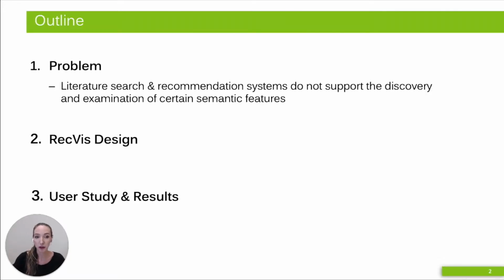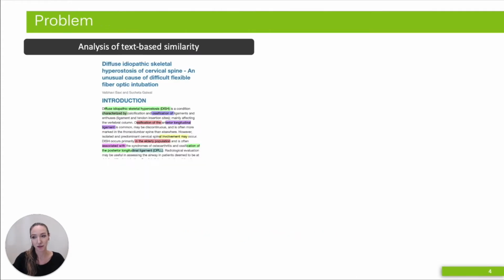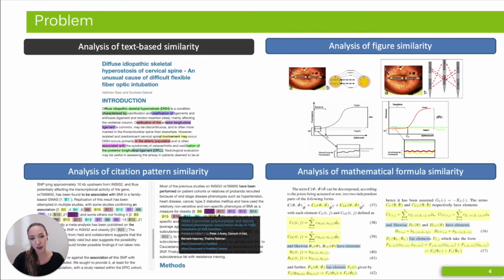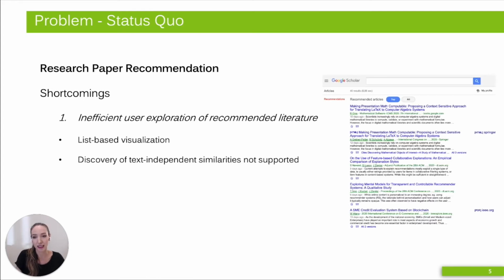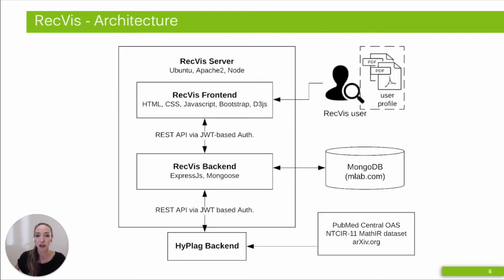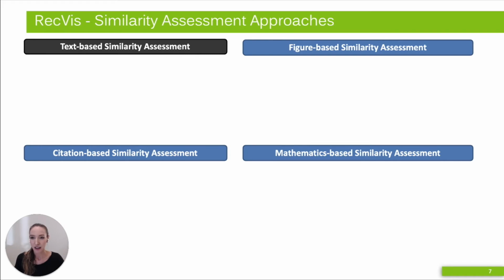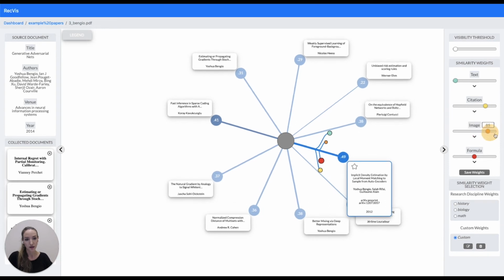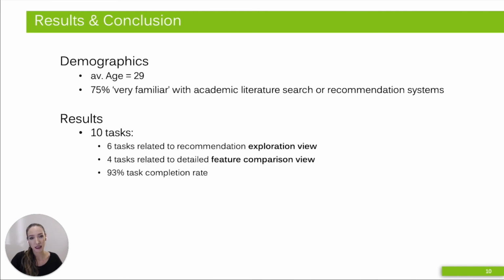Supporting the Exploration of Semantic Features in Academic Literature - JCDL'20 research paper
To learn more about this research, download the preprint paper

This paper titled "Supporting the Exploration of Semantic Features in Academic Literature using Graph-based Visualizations" was published by Corinna Breitinger, Birkan Kolcu, Monique Meuschke, Norman Meuschke, and Bela Gipp at the Joint Conference on Digital Libraries (JCDL) 2020.

ABSTRACT
Literature search and recommendation systems have traditionally focused on improving recommendation accuracy through new algorithmic approaches. Less research has focused on the important task of visualizing the retrieved results to the user. Today, the most popular visualization for literature search and recommendation systems remains the ranked list. However, this format exhibits several shortcomings, especially for academic literature. We present an alternative visual interface for exploring the results of an academic literature retrieval system using a force-directed graph layout. The interactive information visualization techniques we describe allow for a higher resolution search and discovery space tailored to the unique feature-based similarity present among academic literature. RecVis – the visual interface we propose – supports academics in exploring the scientific literature beyond textual similarity alone, since it enables the rapid identification of other forms of similarity, including the similarity of citations, images and formulae.